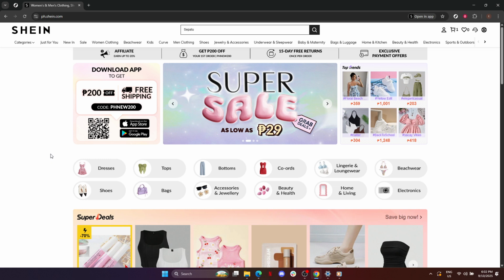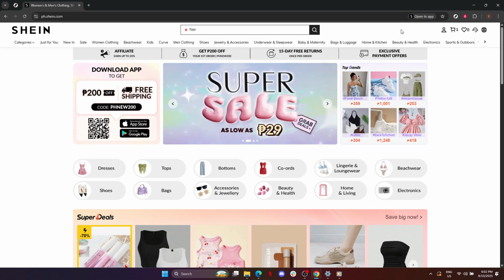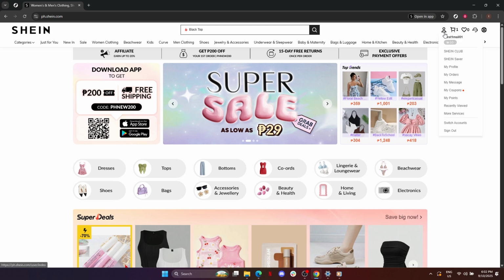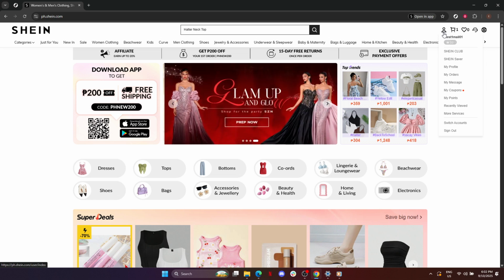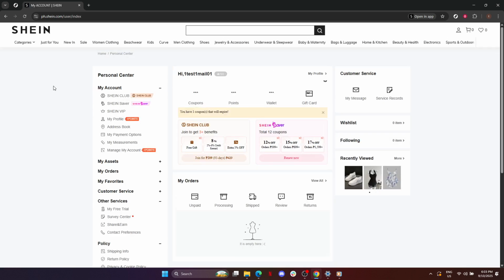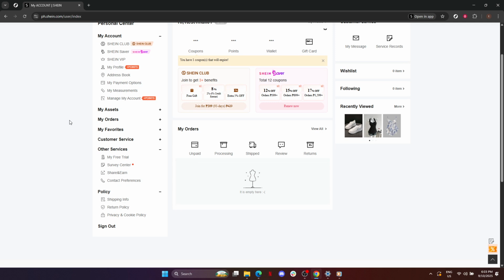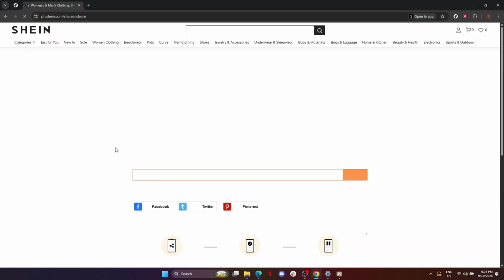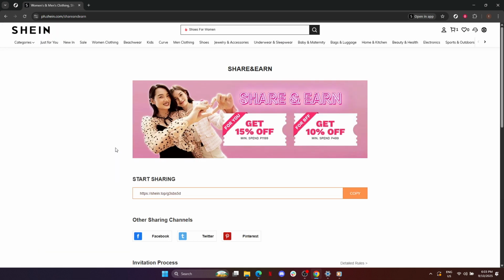How To Use Referral Code On Shein EASY Tutorial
Learn how to easily use a referral code on SHEIN in just a few simple steps! 🛒✨ This quick and easy tutorial will guide you through the process so you can save money on your SHEIN orders. Perfect for beginners and first-time users who want to take advantage of discounts and referral rewards.

🔎 What you’ll learn in this video:

How to enter a referral code on SHEIN

Step-by-step guide to apply discounts

Tips for maximizing your savings

💡 Don’t miss out on exclusive deals—watch till the end to make sure you do it right!